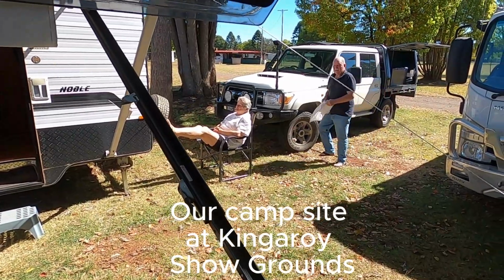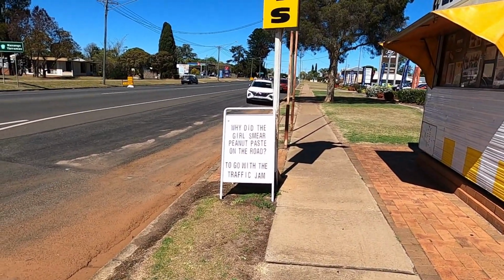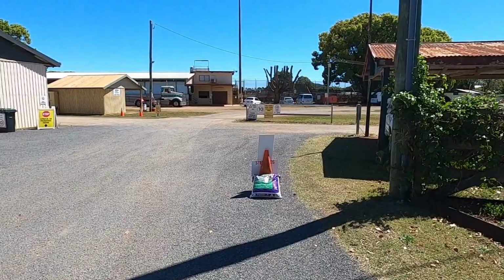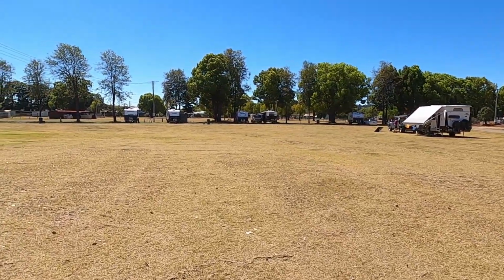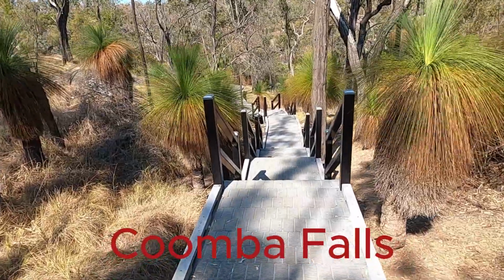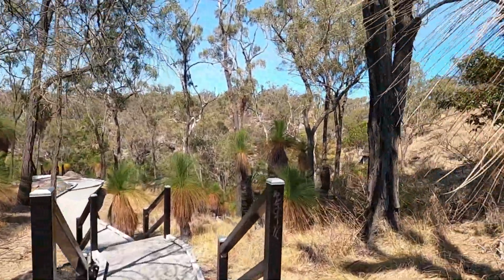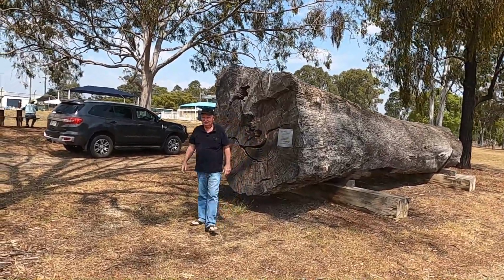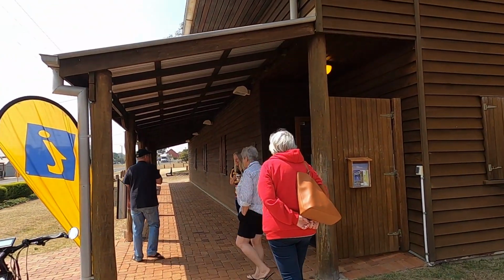Kingaroy and Surrounds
Kingaroy Show Grounds was a nice place to stay, and the surrounding area  has a lot to offer.